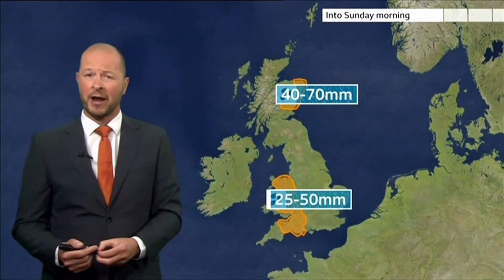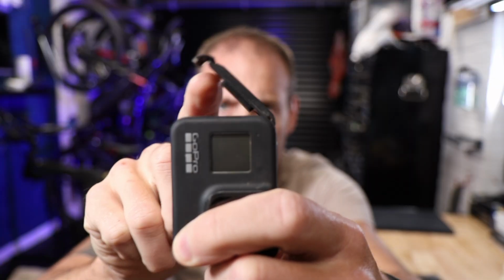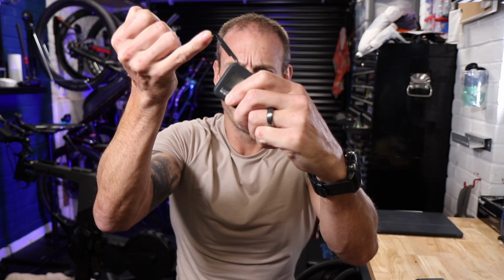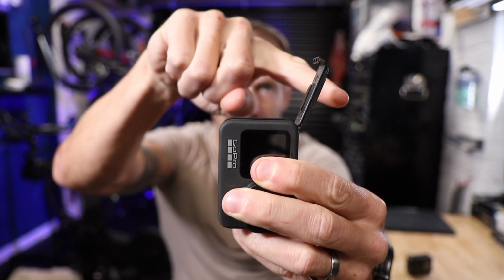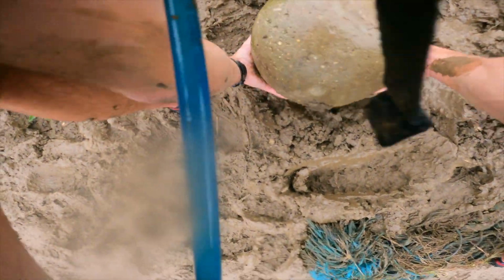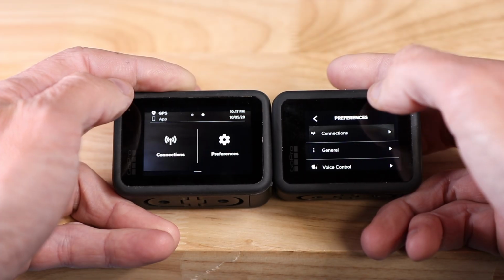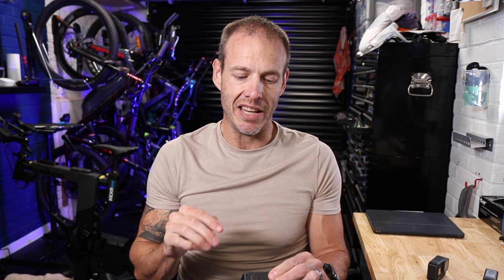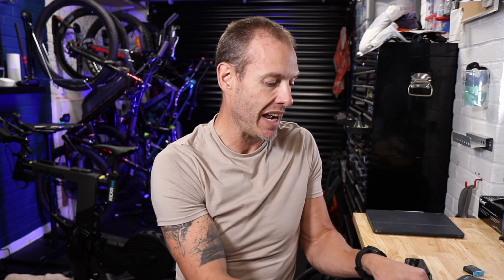GoPro Hero 9 REAL WORLD pros and cons | Tested, Raced, VERDICT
These are my TOP 6 pros and cons for the new GoPro 9. Timewarp, Hypersmooth 3.0 and 5K won't matter if these REAL WORLD issues stop you getting the shot you want. I've used every GoPro made from the deserts of Africa, the reefs in the Red Sea and the mud of the English countryside. I know what matters - the build quality, the ease of use and yes, the fancy stuff too!

TESTED at Nuclear Race Obstacle Course and the VIRTUAL London Marathon.